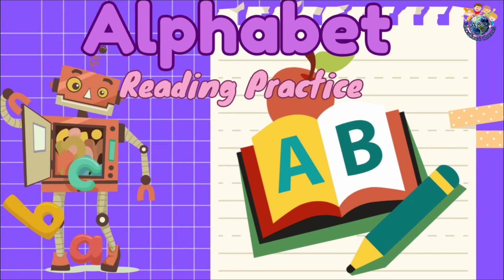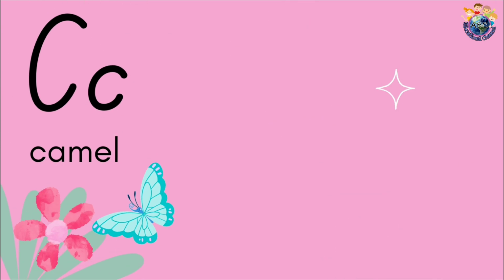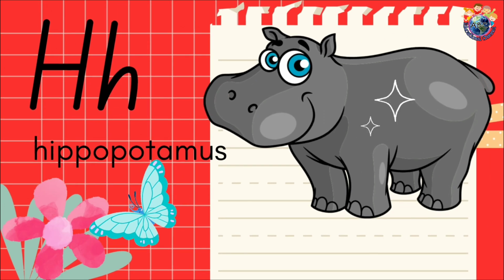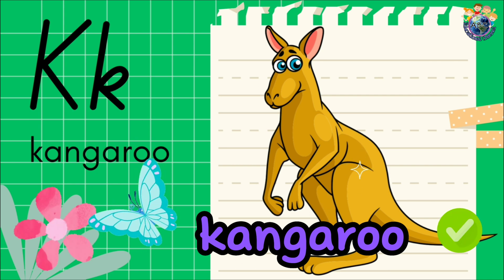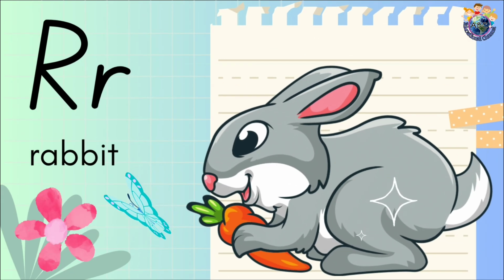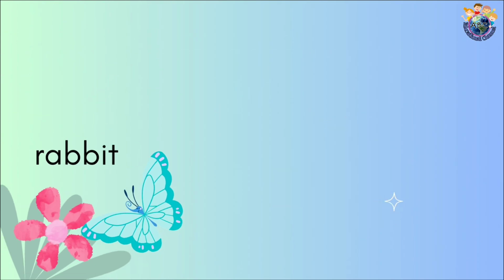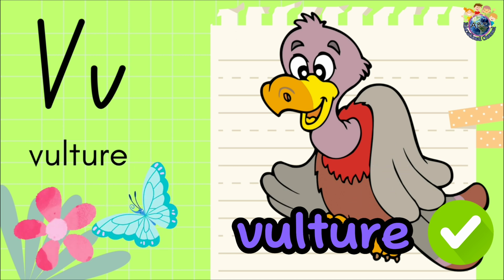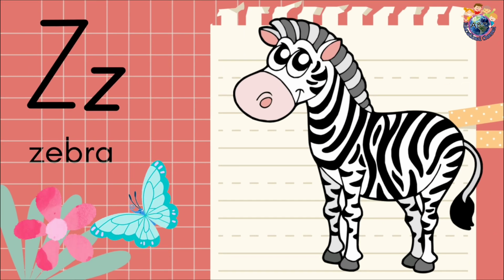English Alphabet | Phonics Reading | Reading Tutorial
Welcome to our engaging and educational video tutorial on teaching reading alphabet using phonics words! In this captivating lesson, we will take your child on an exciting journey to master the alphabet through the power of phonics.

Our experienced instructor will introduce your child to the fundamental building blocks of reading by emphasizing the sounds associated with each letter. We will go beyond rote memorization and dive into the world of phonics words, which will enable your child to develop strong phonemic awareness and decoding skills.

Throughout the video, your child will be captivated by vibrant visuals and interactive activities designed to make learning fun and effective. Our instructor will guide them through the process of blending individual sounds to form words, creating a solid foundation for reading and spelling.

With carefully curated examples and exercises, your child will gain confidence in recognizing and pronouncing each letter of the alphabet accurately. They will also discover how these letters come together to form phonics words, unlocking the magic of reading. From "A" to "Z," we will explore a wide range of phonics words, ensuring your child develops a broad vocabulary along the way.

By incorporating engaging storytelling, word puzzles, and mnemonic techniques, we provide a multisensory learning experience that appeals to visual, auditory, and kinesthetic learners alike. We believe that every child has their own unique learning style, and our video tutorial caters to various preferences to maximize comprehension and retention.

Whether your child is just starting their reading journey or needs extra practice, this video tutorial is suitable for early learners of all ages. Parents, teachers, and homeschoolers will find it a valuable resource for promoting literacy development in a dynamic and accessible format.

Unlock the power of phonics and ignite your child's love for reading with our comprehensive video tutorial. Join us today and witness the transformation as your child confidently masters the alphabet and embraces the wonderful world of reading through phonics words!